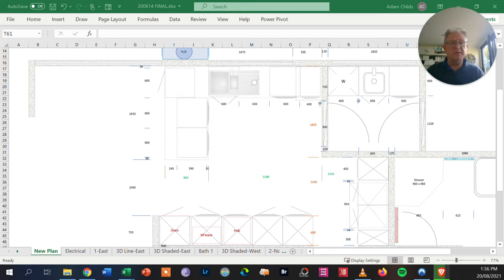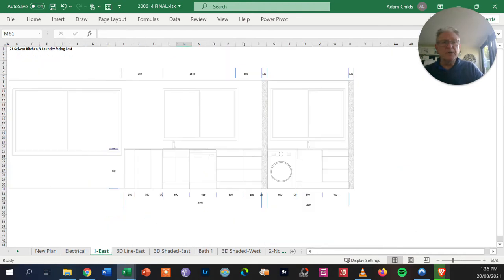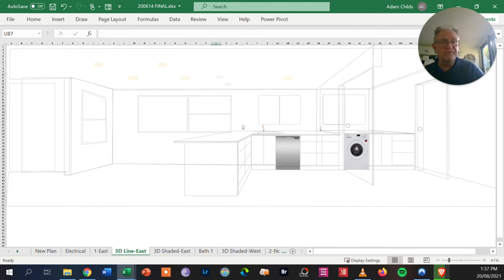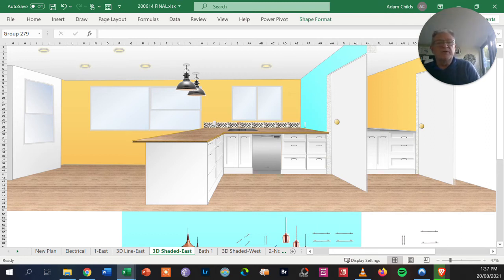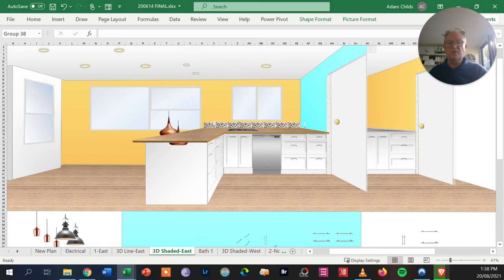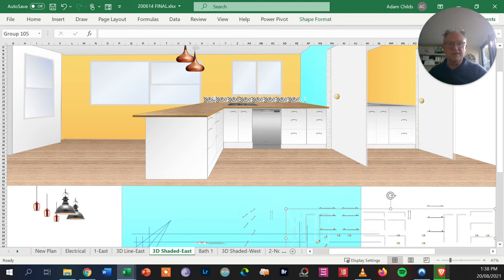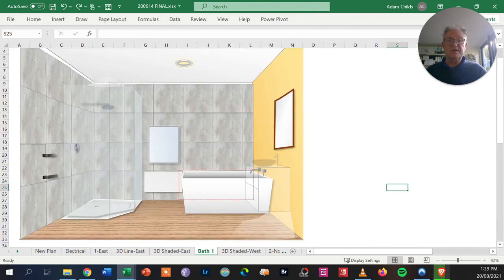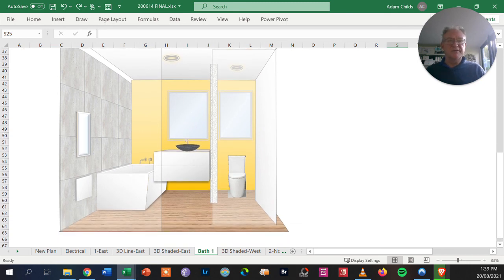Excel 3 Renovations